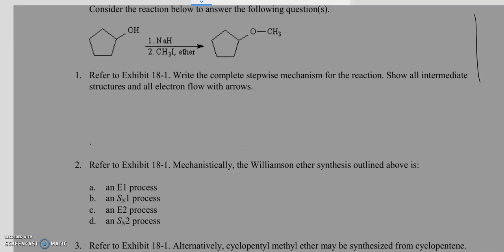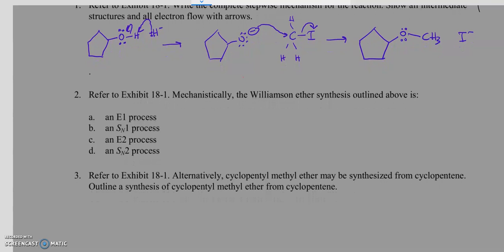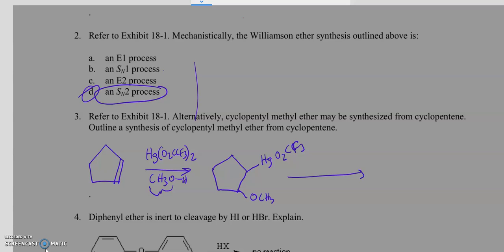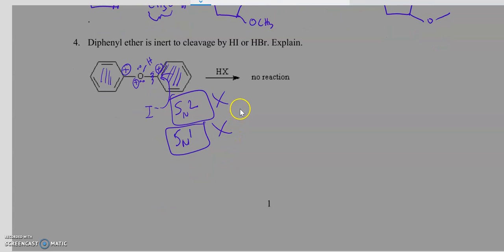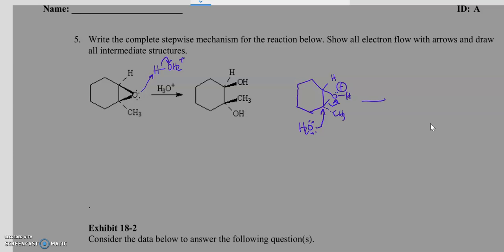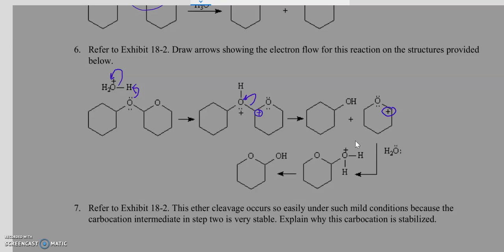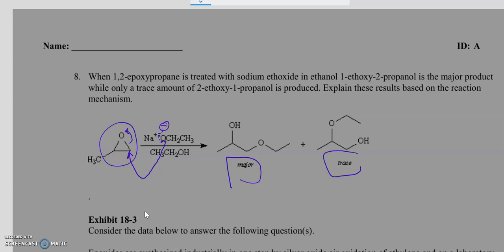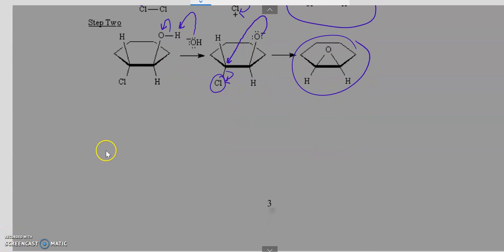CH18 Worksheet part 2